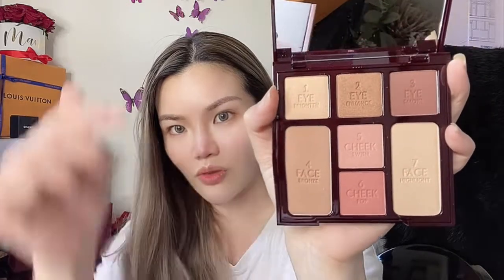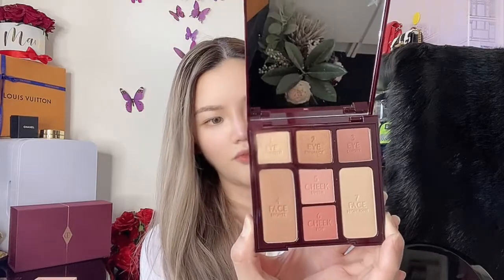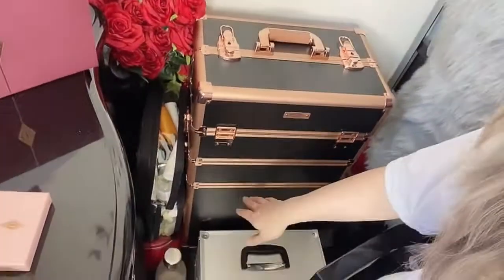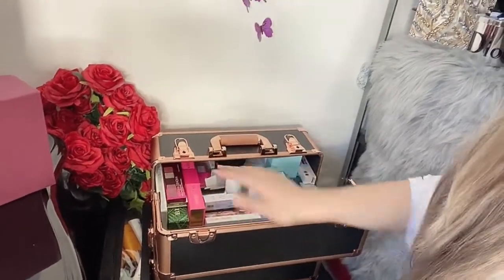Australia Charlotte Tilbury Black Friday $275 Mystery Box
This is the $275 mystery box with $525 worth of products. IT HAS 7 products :) I’m located in Australia